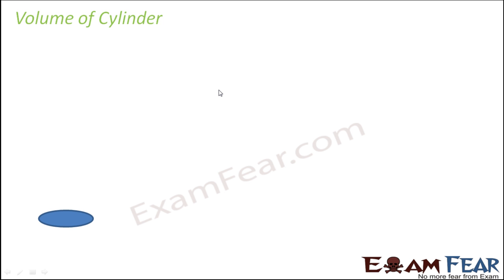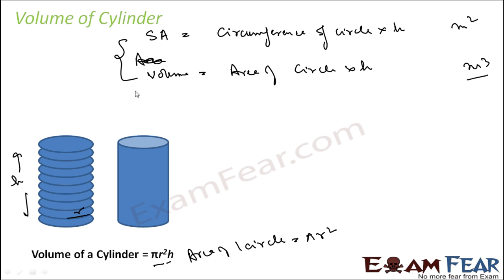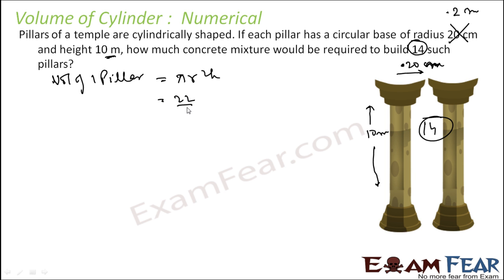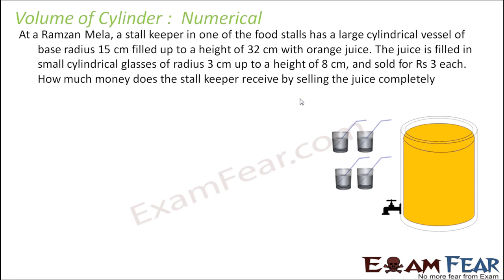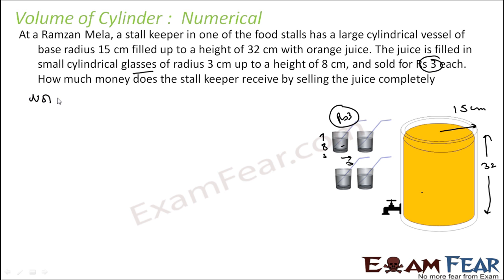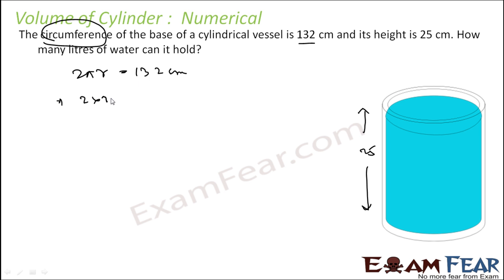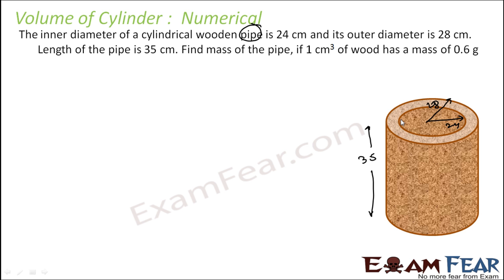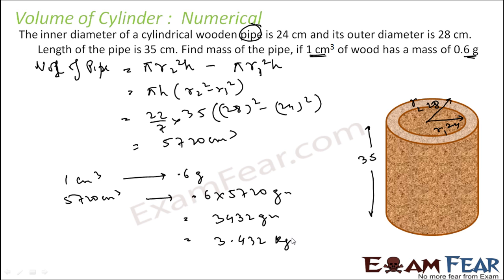Maths Surface Area & Volumes part 17 (Volume of Right Circular Cylinder) CBSE class 9 Mathematics IX